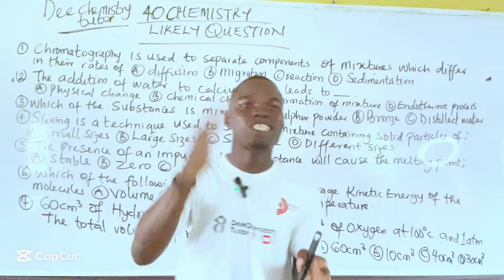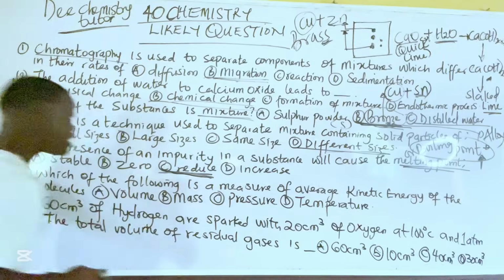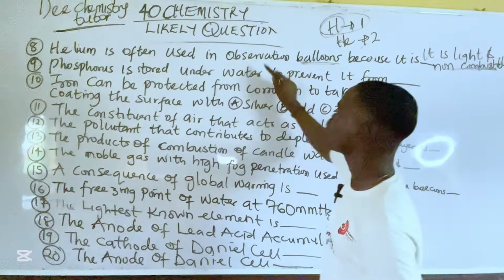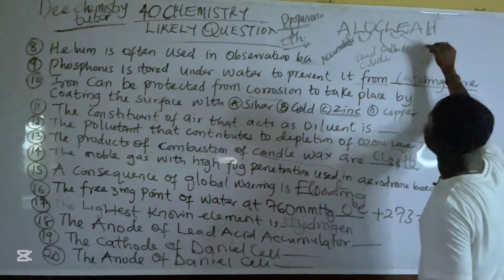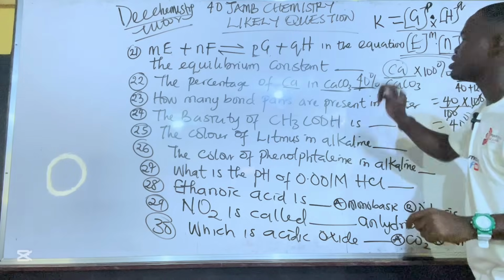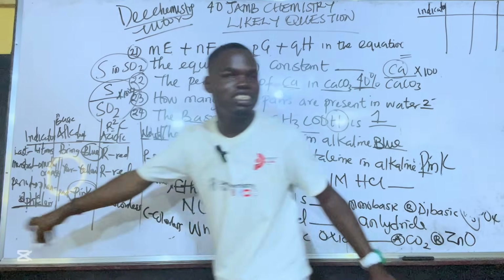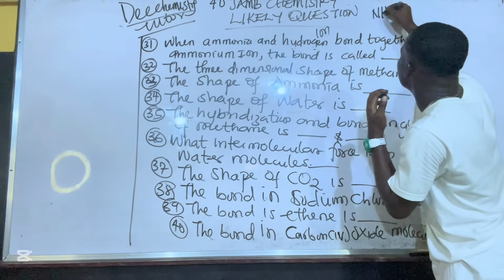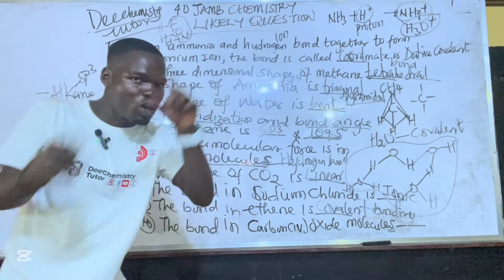40 JAMB 2026 Chemistry Likely Question Revealed (Score 90+ In Your JAMB Chemistry)